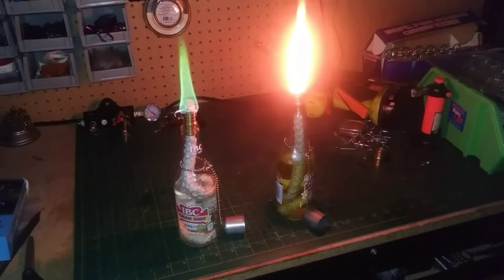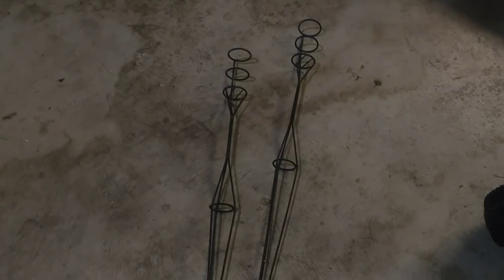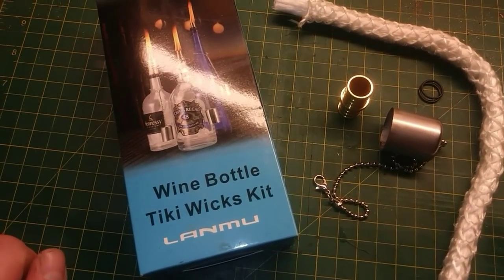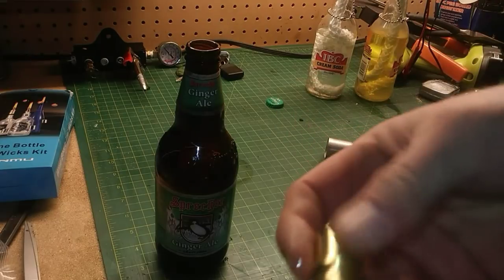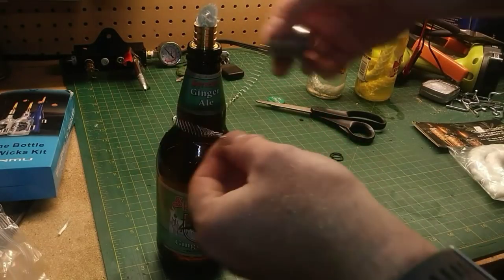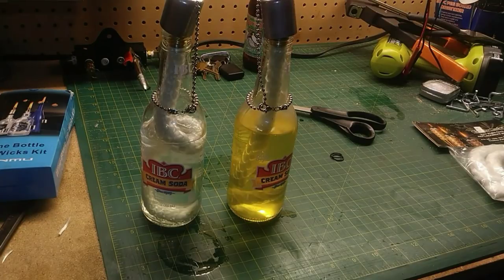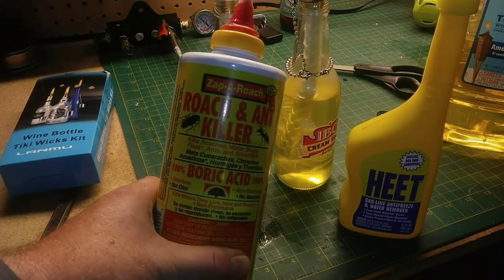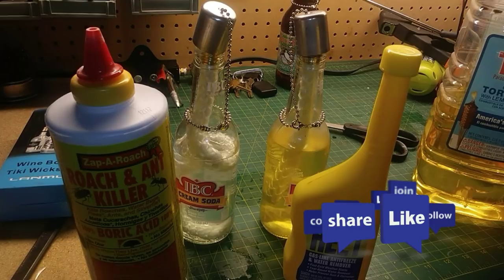Turn Bottles into Tiki torches and burn in style with a green flame!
You can turn Wine Bottles, Beer bottles, Soda / Pop bottles or any other bottle into a tiki torch!

- Bottle Tiki Torch Wick Kit.
- Boric Acid Roach & Ant Killer

! ! ! DISCOUNTS ! ! !